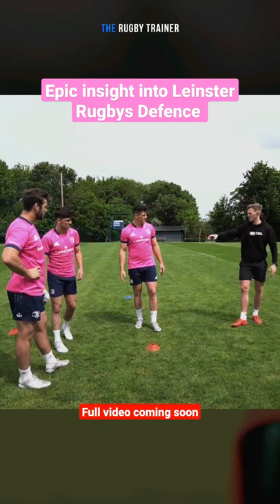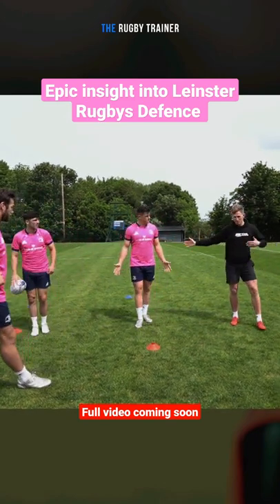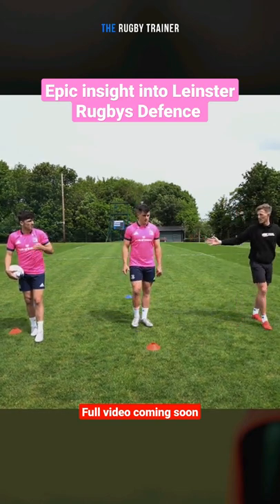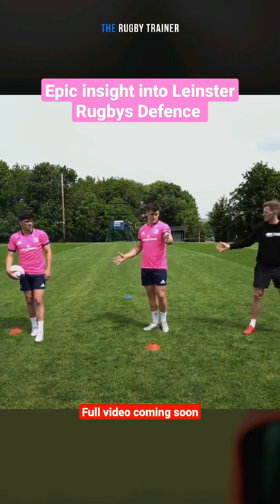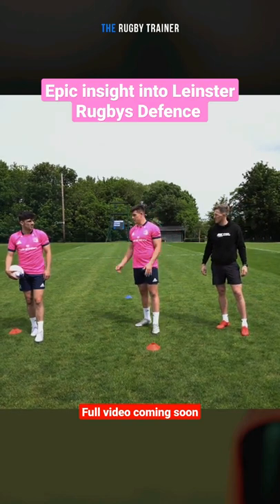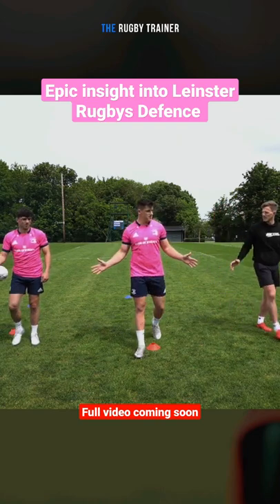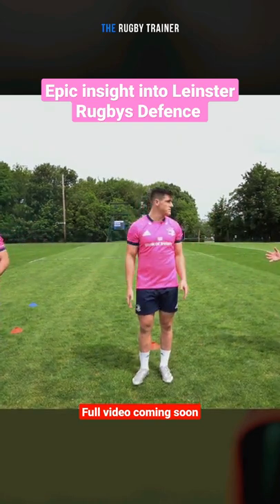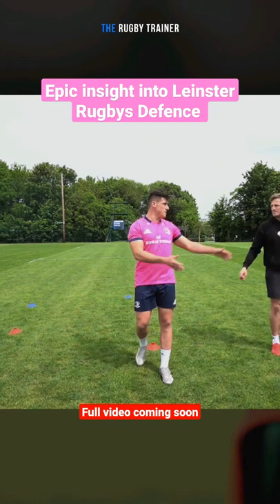Epic Insight into Leinster Rugby's Defence.